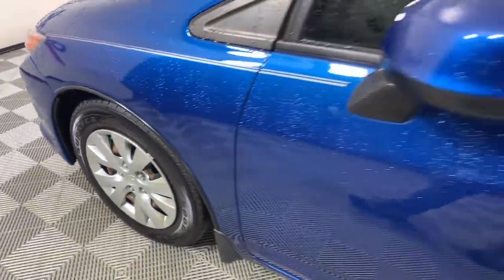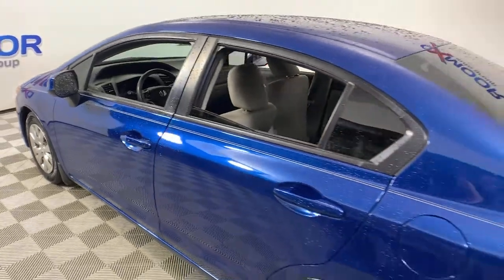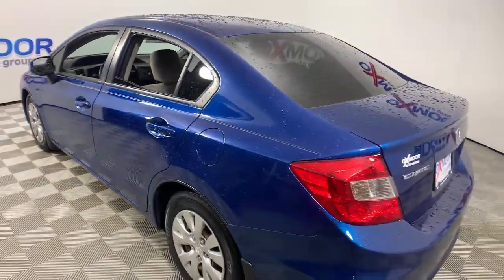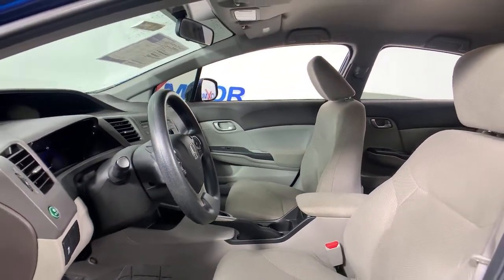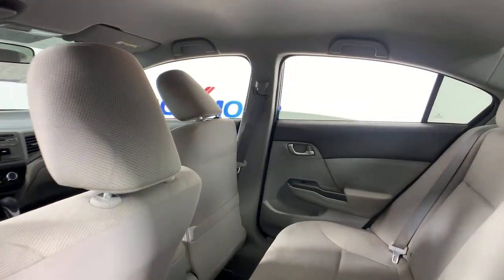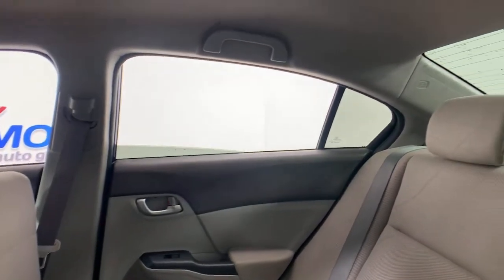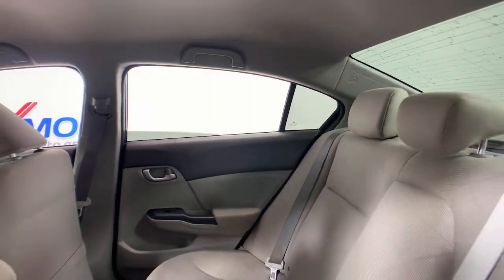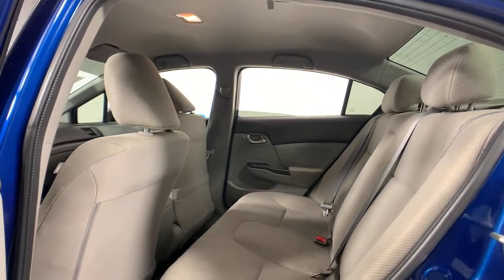2012 Honda Civic at Oxmoor Hyundai | Louisville & Lexington, KY H13866A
Dyno Blue Pearl Used 2012 Honda Civic available in Louisville, Kentucky at Oxmoor Hyundai. Servicing the Lexington, Elizabethtown, KY, New Albany, IN, Jeffersonville, IN area.

Oxmoor Hyundai
8107 Shelbyville Rd

Honda Civic LX CARFAX One-Owner. ***THIS VEHICLE IS LOCATED AT OXMOOR HYUNDAI (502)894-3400***, 1-OWNER, LOCAL TRADE!!, ***GREAT SERVICE HISTORY***, Civic LX, 4D Sedan, Dyno Blue Pearl, Stone w/Cloth Seat Trim, ABS brakes. Odometer is 33831 miles below market average! 5-Speed Automatic 28/39 City/Highway MPGbrAwards:br * 2012 IIHS Top Safety Pick * 2012 KBB.com Brand Image AwardsbrKelley Blue Book Brand Image Awards are based on the Brand Watch(tm) study from Kelley Blue Book Market Intelligence. Award calculated among non-luxury shoppers.  Kelley Blue Book is a registered trademark of Kelley Blue Book Co., Inc.